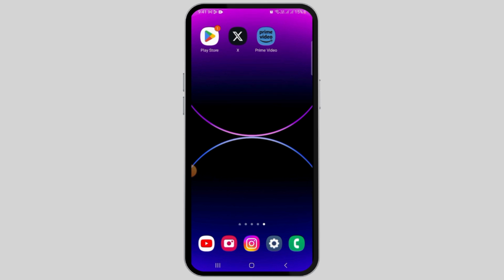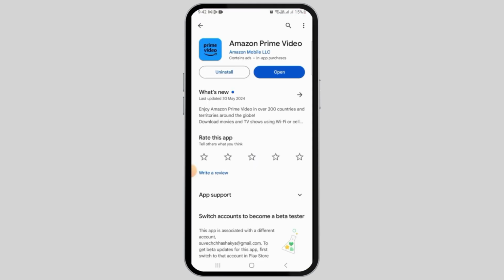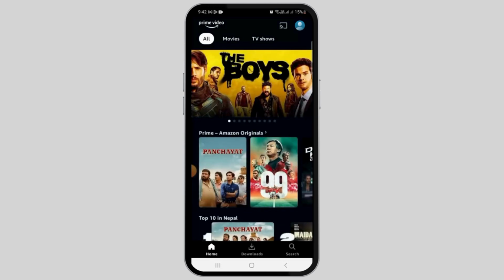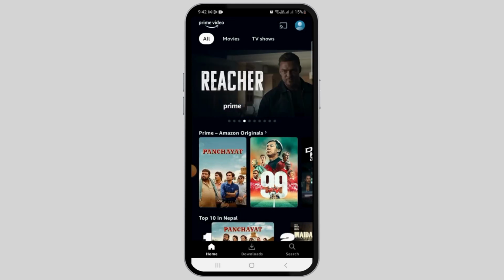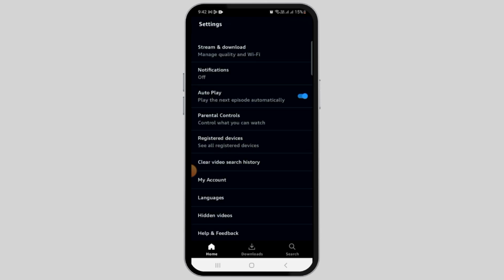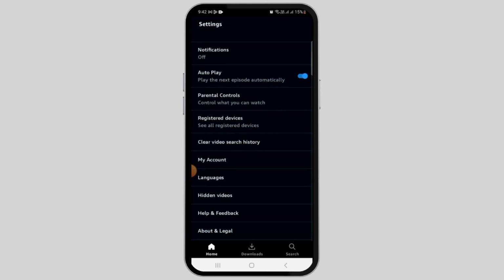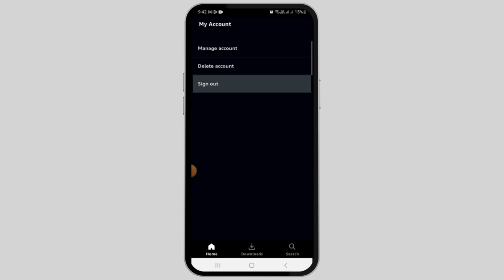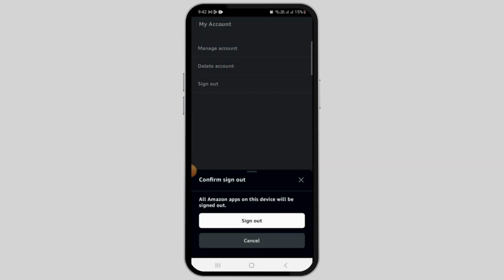How to Login Amazon Prime With Another Account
Want to switch Amazon Prime accounts but not sure how? This step-by-step tutorial will guide you through the process of logging into Amazon Prime with another account, allowing you to access all the benefits associated with a different subscription. Whether you're sharing your Prime membership with family or simply need to switch accounts, this video has you covered.

In this tutorial, we'll walk you through:

- Logging out of your current Amazon Prime account.
- Accessing the Amazon Prime login page.
- Entering the login credentials of the new account.
- Troubleshooting common login issues.
- Tips for managing multiple Amazon Prime accounts efficiently.

Enjoy seamless access to your favorite Prime benefits with any account you choose. If you've ever wondered, 'How do I log into Amazon Prime with another account?' - this tutorial has the answers you need.